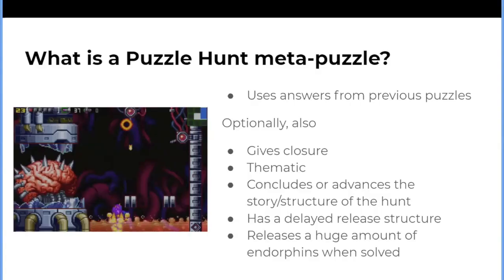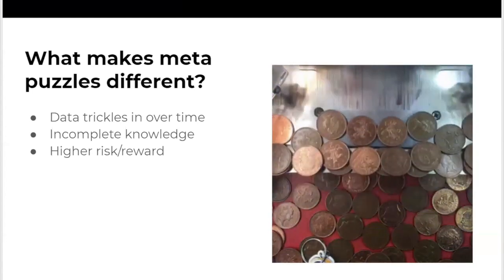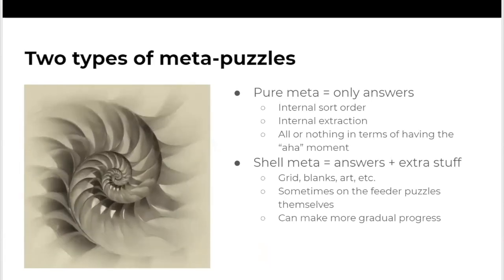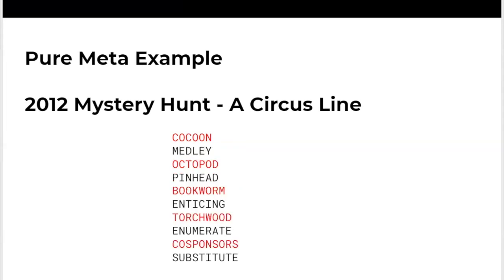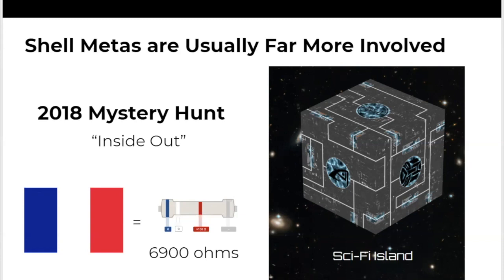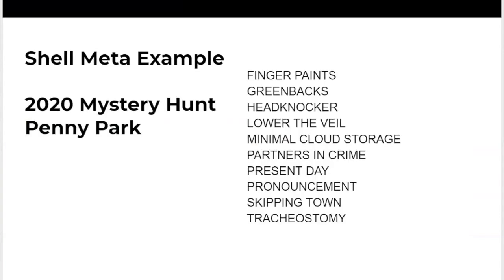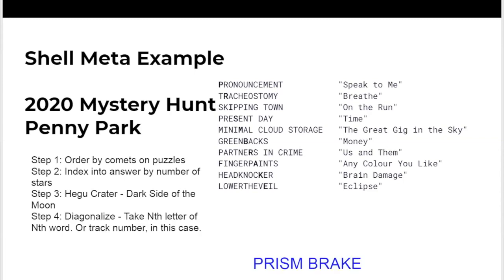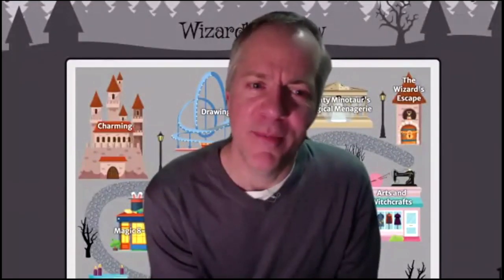MIT Mystery Hunt Workshop, Part 4: Meta Puzzles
This recording is an excerpt from the How To Hunt Workshop 2021, hosted by team Left Out, winners of the 2019 MIT Mystery Hunt and authors of the 2020 Hunt.

That site includes info about the next Hunt, archives from past Hunts, puzzle solving tools/resources, and ways to donate to the student-based Puzzle Club (so that the Hunt can remain free and open to MIT students as well as puzzle lovers world-wide!)